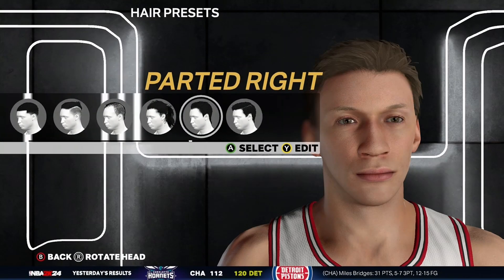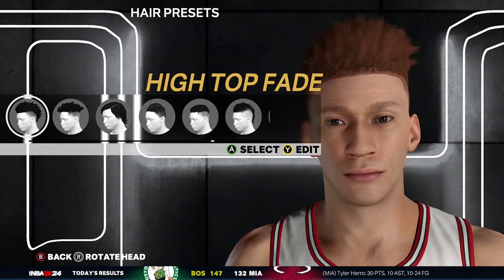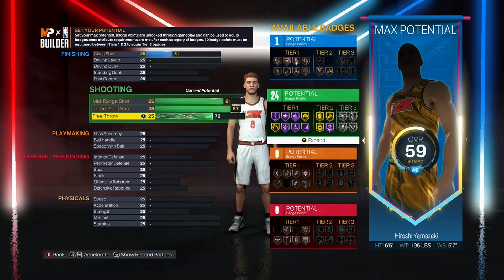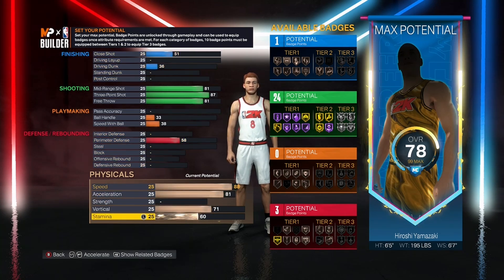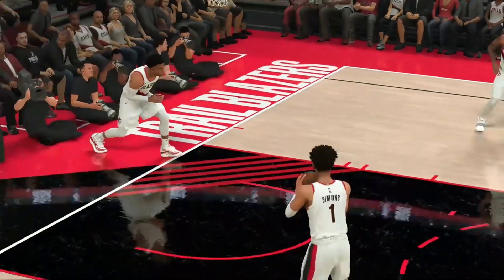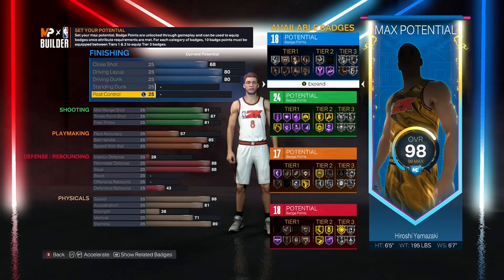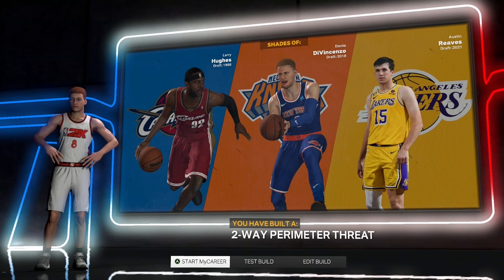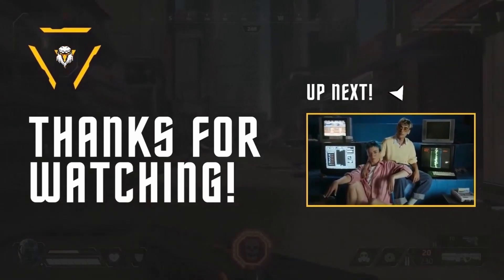Final Build of 2K24?!? | NBA 2K24 HIROSHI YAMAZAKI BUILD | KUROKO NO BASKET IN NBA 2K24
Just for fun. Attempt at a Yamazaki build.

Will give a $50 amazon giftcard out if anyone can guess the first song I used in commentary. hint: NJ22